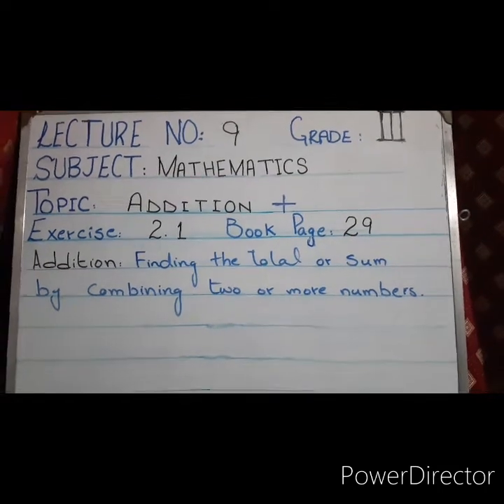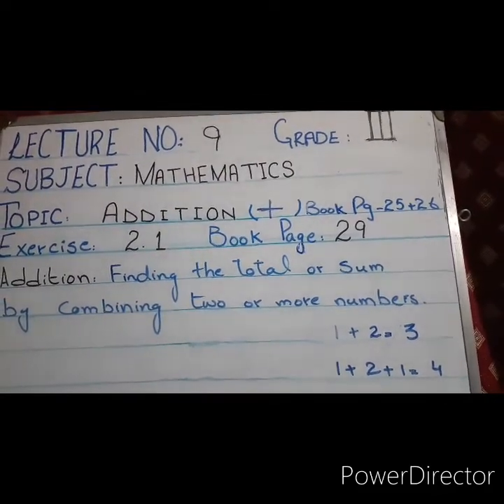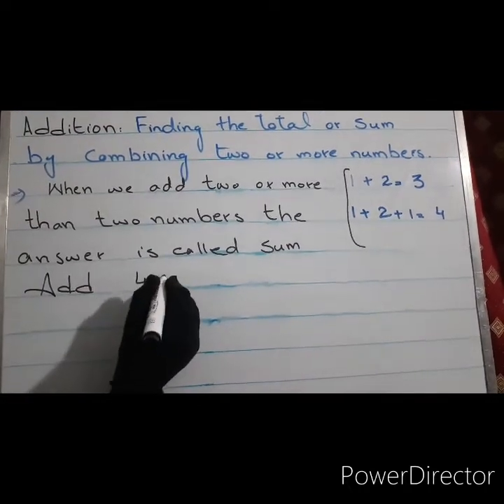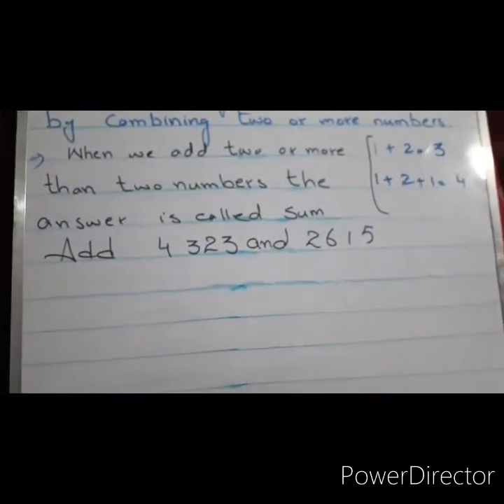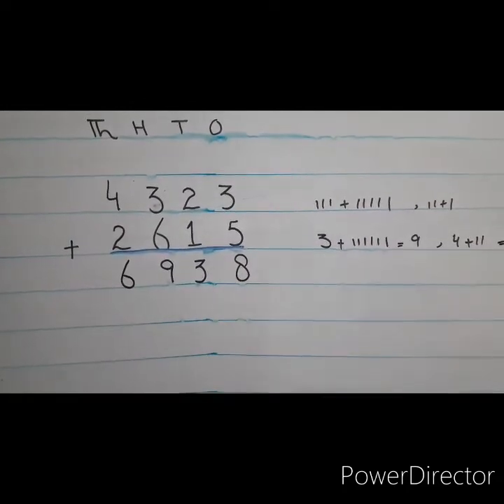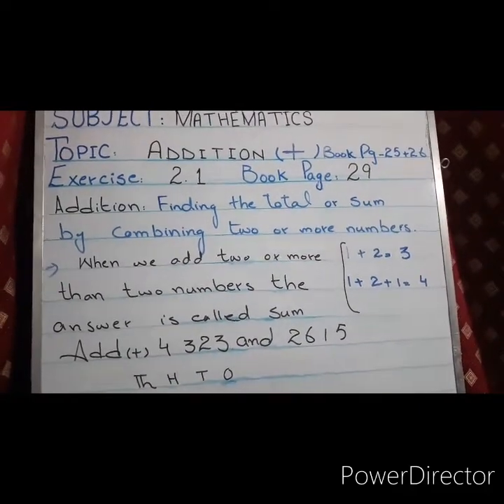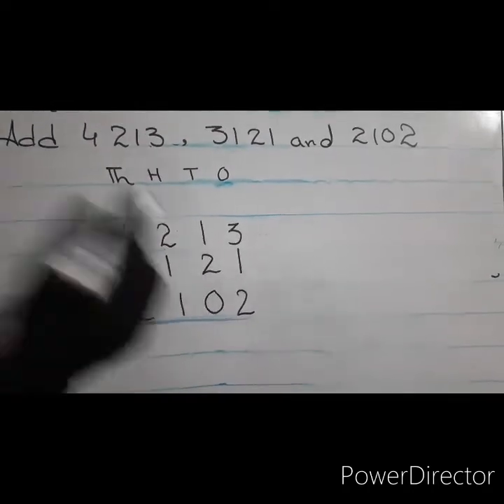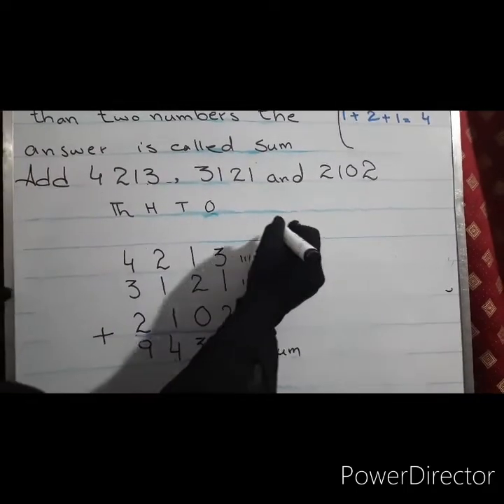Lecture#9 of Mathenatics for Grade Three